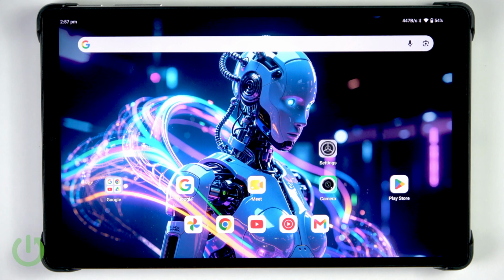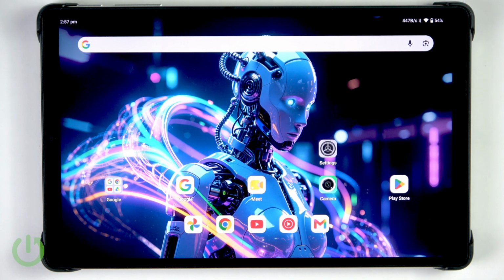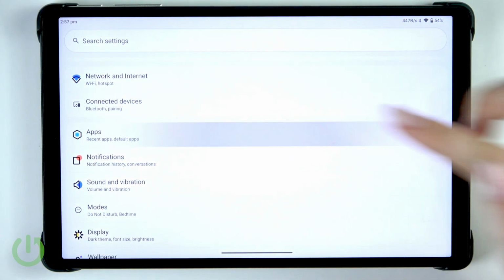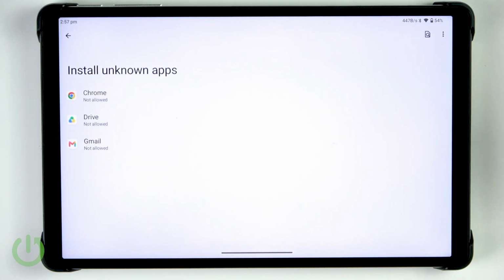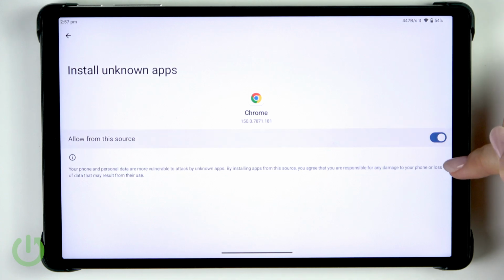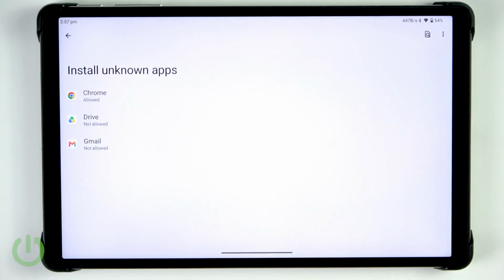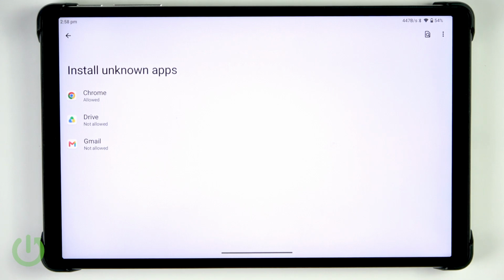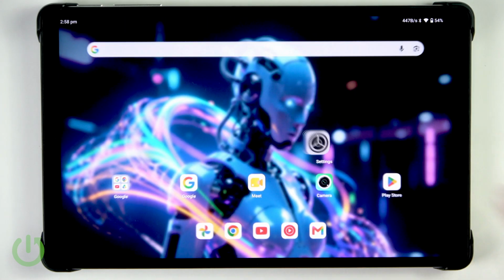XIAOMI Black Shark Gaming Tablet – How to Allow Unknown Sources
In this video we show how to allow "Install from unknown sources" on the XIAOMI Black Shark Gaming Tablet. You will see exactly where to find this option in Settings → Apps → Special app access → Install unknown apps, how to grant permission to browsers or file managers (for example Chrome), and how to remove the permission later. We also explain the security risks of installing third‑party APKs and give tips to stay safe when sideloading apps on your Black Shark tablet.

How to allow unknown sources on XIAOMI Black Shark Gaming Tablet?
How to enable install unknown apps on XIAOMI Black Shark Gaming Tablet?
How to revoke unknown sources permission on XIAOMI Black Shark Gaming Tablet?

0:00 Introduction
0:05 Open Settings and go to Apps
0:17 Special app access – find Install unknown apps
0:26 Select an app and toggle Allow from this source
0:40 Security warning – risks of third‑party apps
0:52 How to remove previously granted permissions
1:00 Outro – subscribe and thumbs up